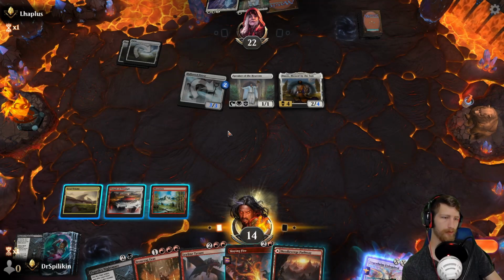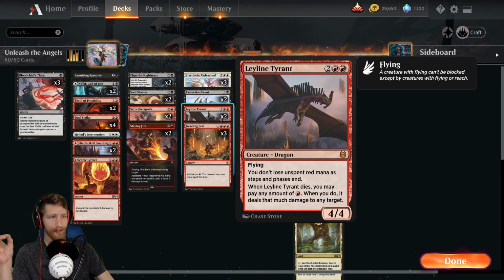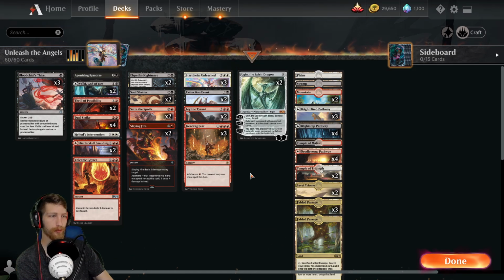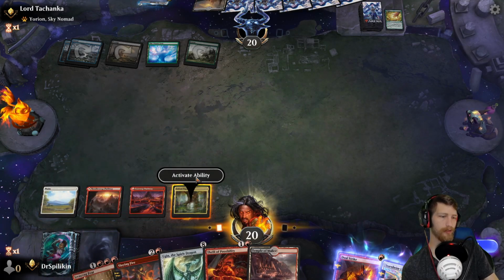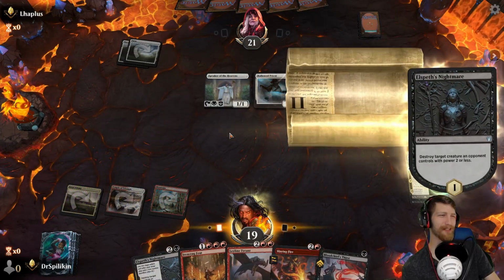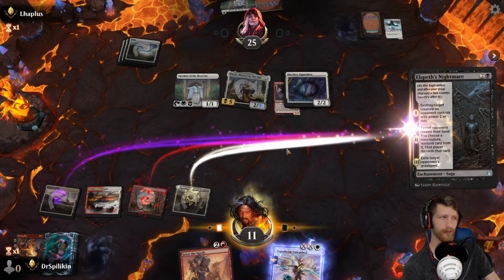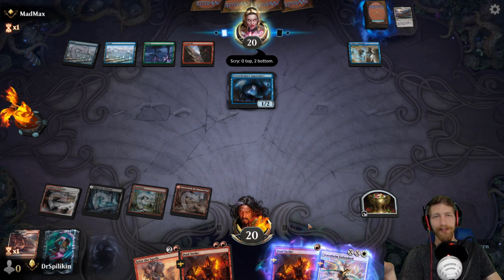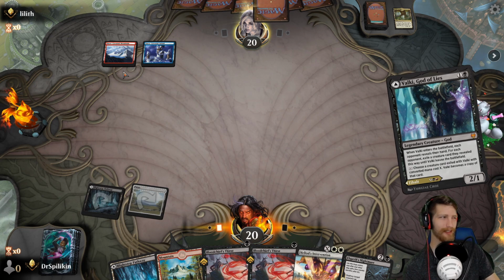OVERFLOWING WITH MANA!! Mardu Combo Control Angels & Dragons MTG Arena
What's the best 2 tribals on MTG Arena? Idk but Angels and Dragons have got to be there somewhere! Today we dive into a Mardu Combo Control Deck